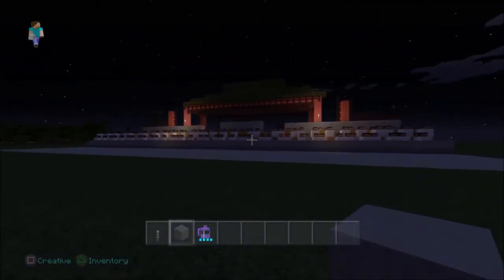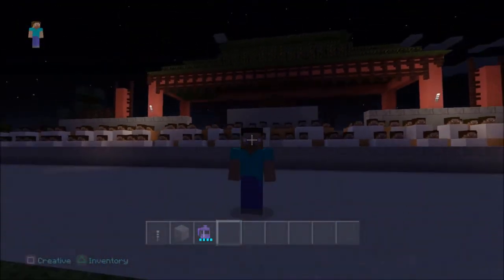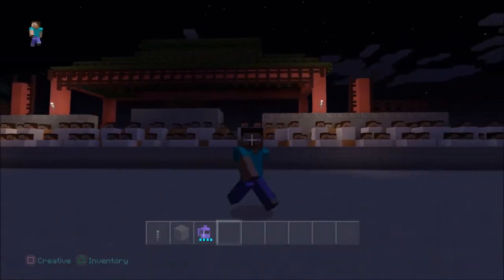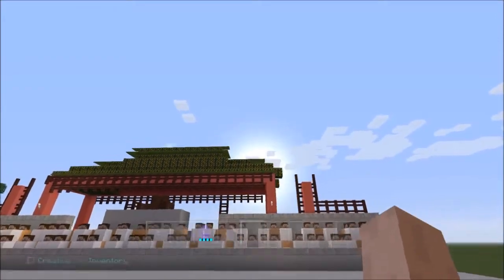Mortal Kombat Arena In ( Minecraft ) Seraphim190 Episode: 161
Hey guys! I'm Seraphim190
anything is possible in minecraft !